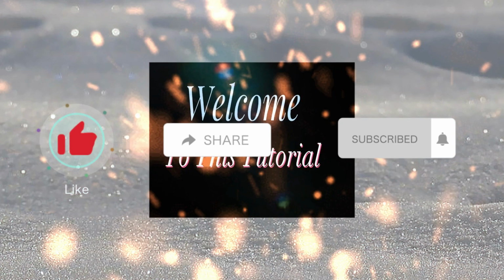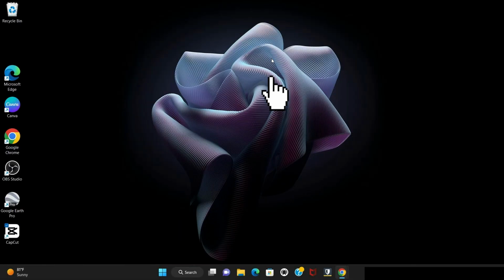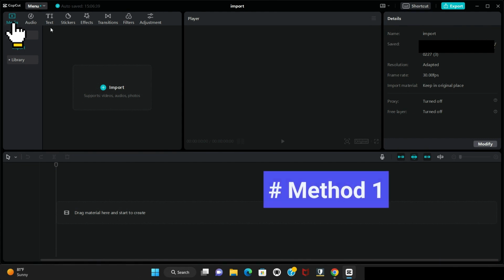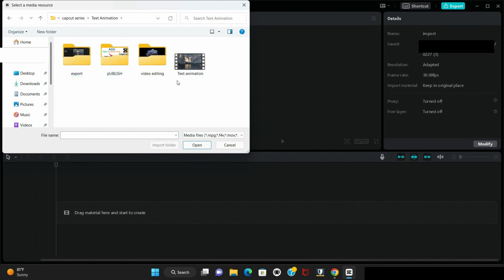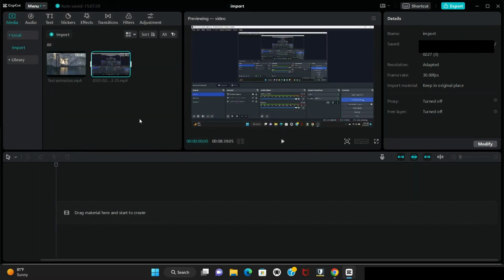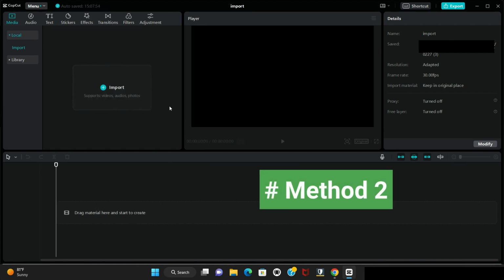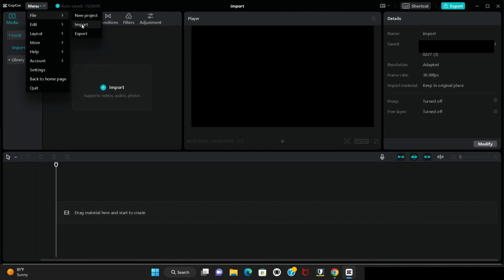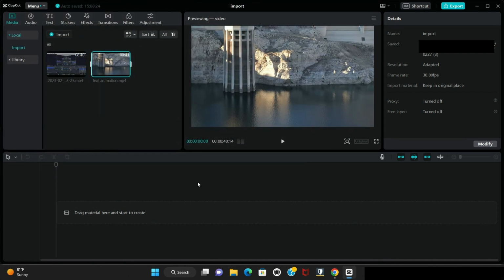How To Import Files into CapCut on PC/Laptop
In this tutorial, I will show two methods to import files into CapCut PC. Please follow the steps so you can do it easily.
TimeStamps:
0:00 Intro
0:30 Method 1
1:29 Method 2